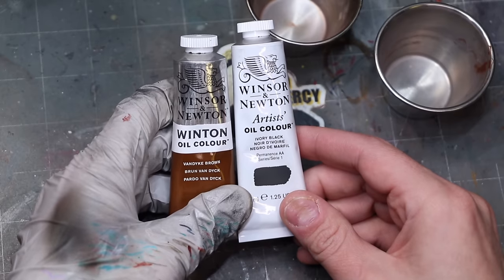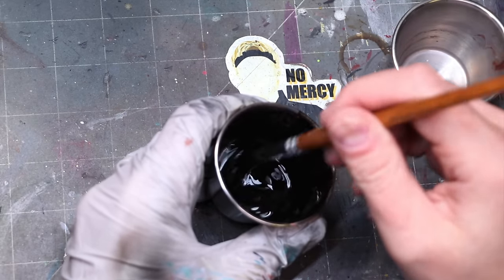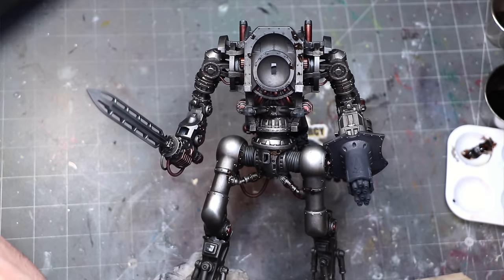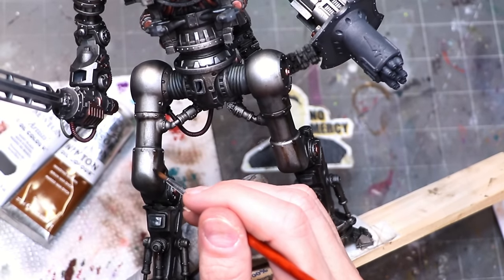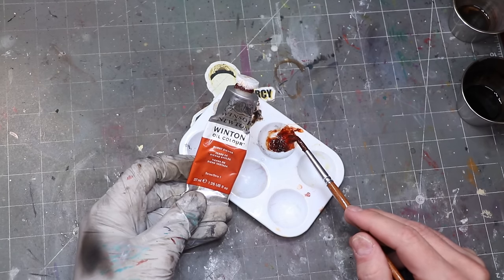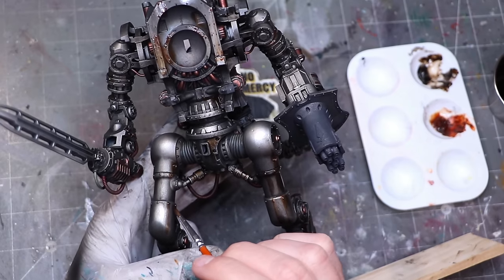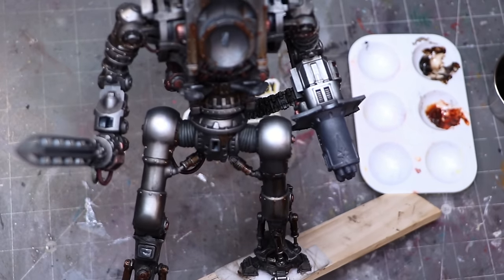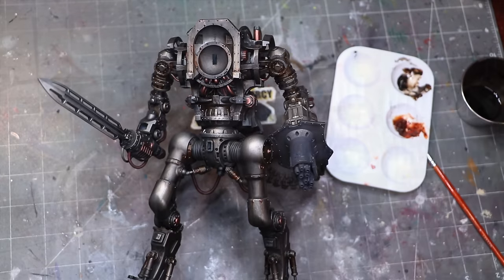Tips & Tricks for Oil Washes - HC 447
In this Hobby Cheating Tutorial, I take you through multiple ways to use Oil washes (both how to make them and tips for how to get them right for different effects). Hope you enjoy!

Hobby Supplies
Gamsol White Spirits (Amazon)
Makeup Sponges (Larger)
Makeup Sponges (Detail)
Winton Oil Paints

0:00 Intro
1:13 Basics
4:08 Applying the Wash
7:15 Streaking
10:10 Rust Tones
14:18 Outro